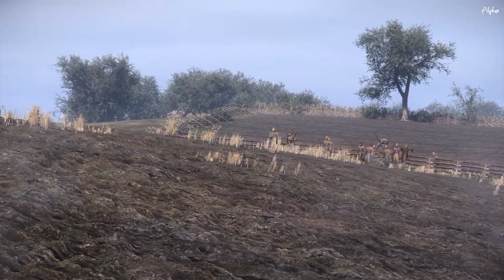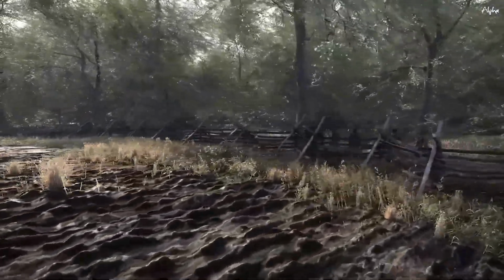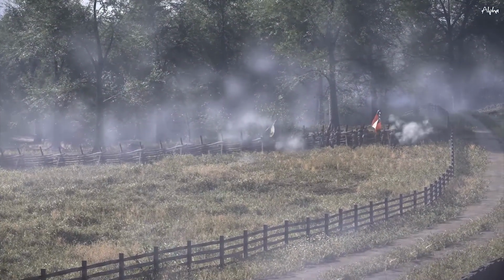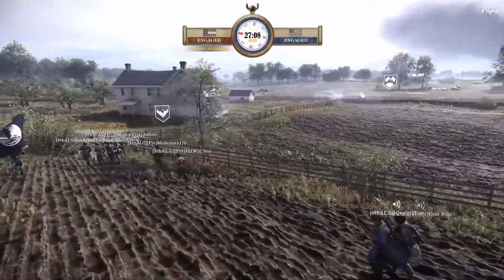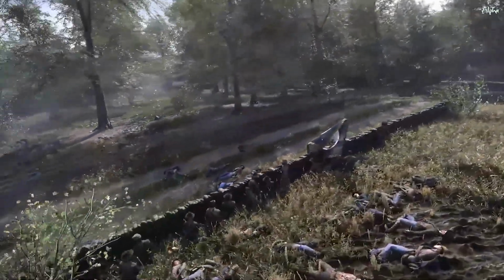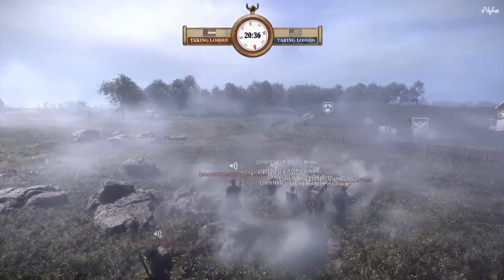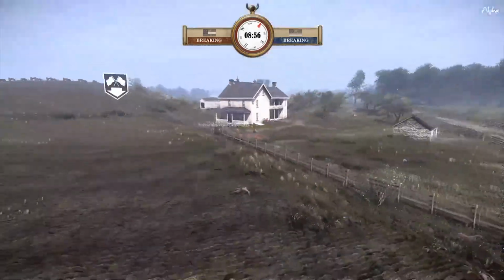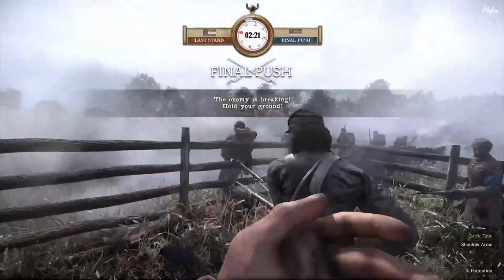Grabbing Victory from the Jaws of Defeat | 20th NY vs 8th AL | Nicodemus Hill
Two titans swapping blows in this one.  There are not many companies in War of Rights that can go toe to toe with the 20th NY when it comes to the bayonet, but the 8th AL really showed up in this one.  I won't spoil it for you but I was left speechless more than once in this one.  A truly amazing display of discipline and strategy on both sides.  Let me know if you like this different style.